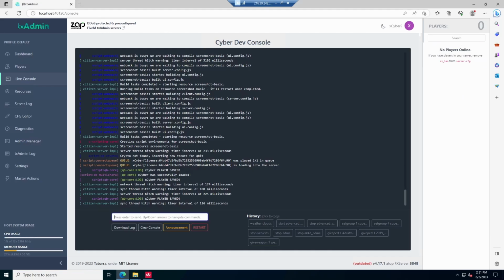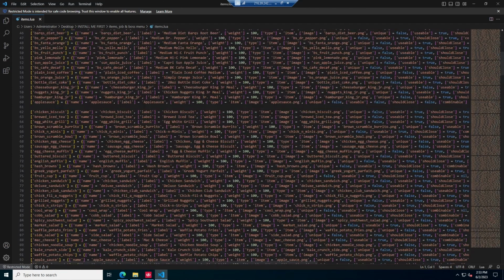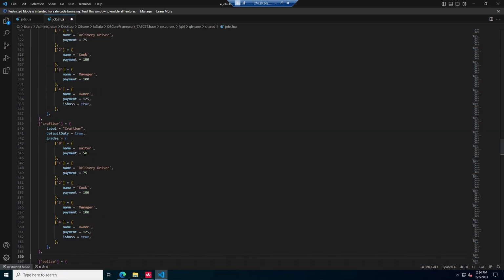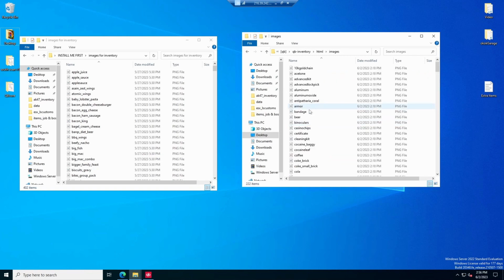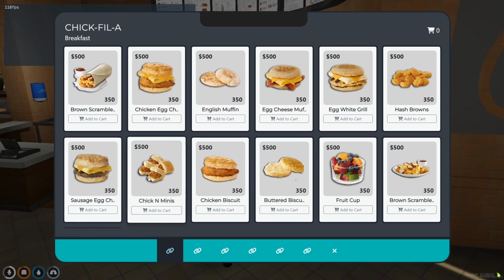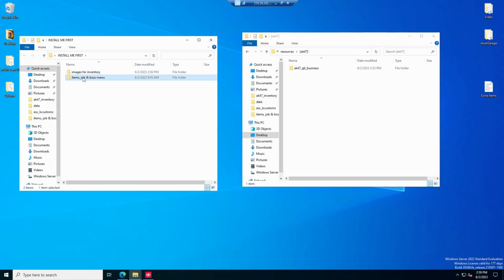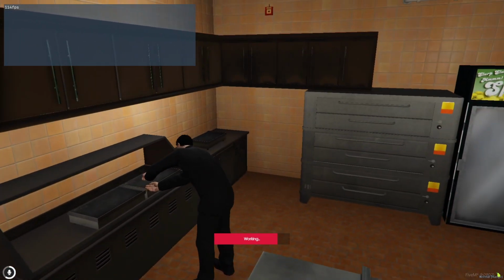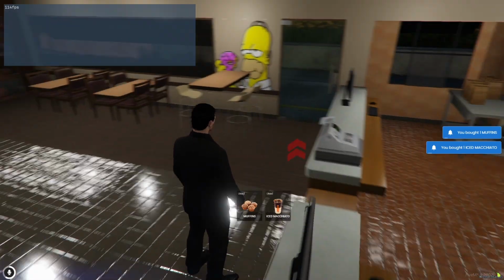How to Install Ak47 Business Script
In this video i show how to install ak47_qb_business script

Links